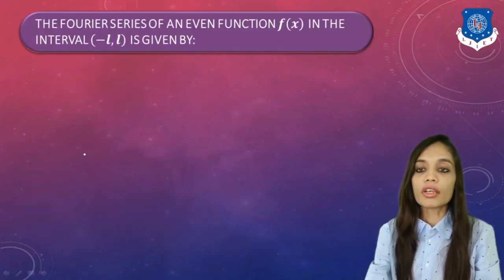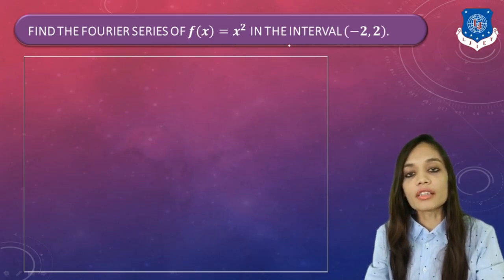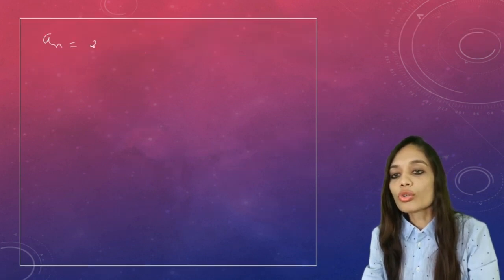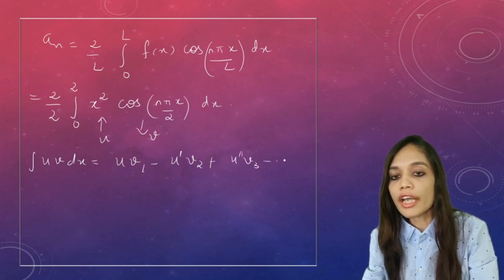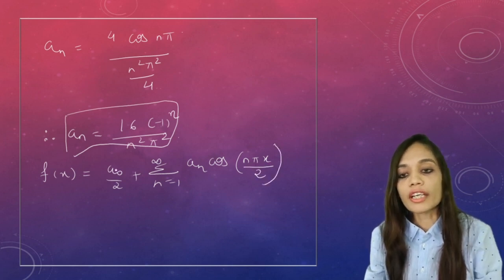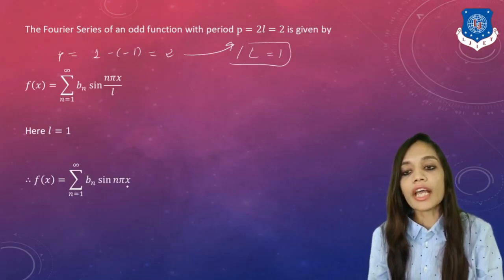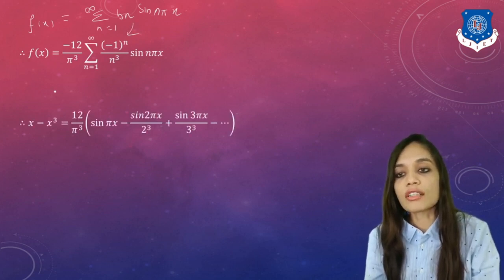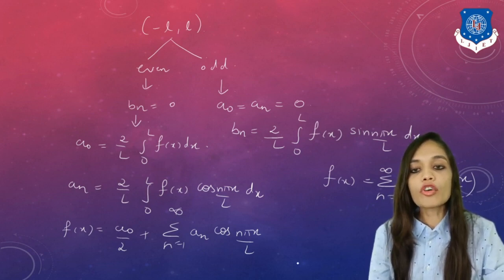Lec-09_Fourier series of even & odd functions in (-L,L) | Mathematics-1 | First year Engineering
fourier series